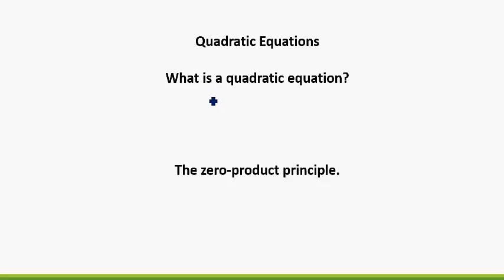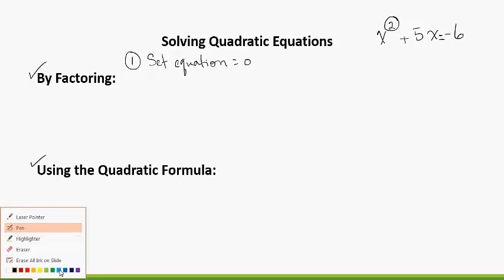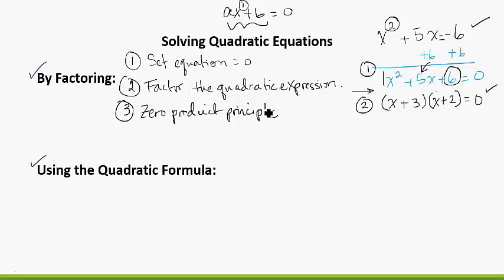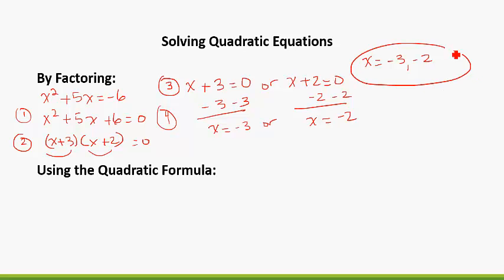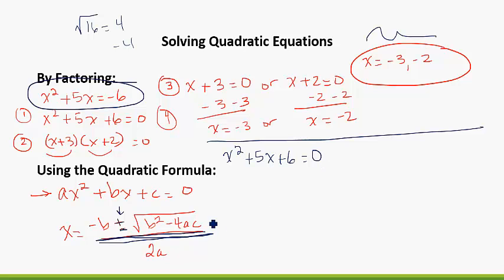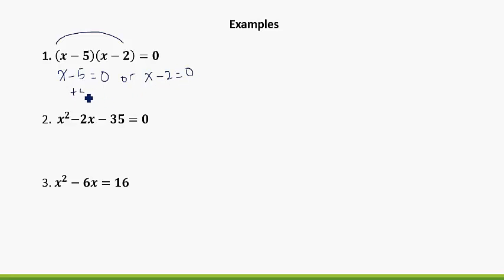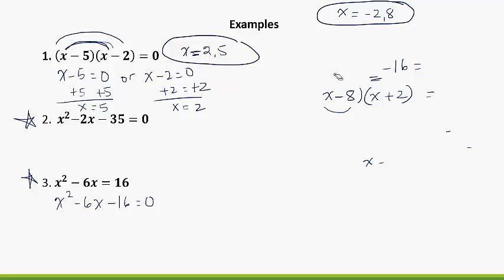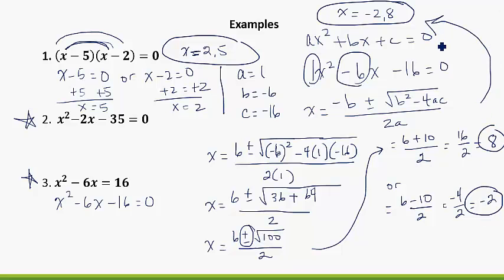Section 6 5 Quadratic Expressions and Equations Part Two